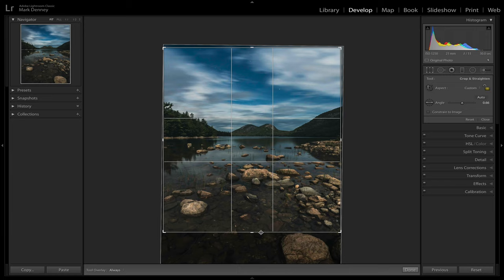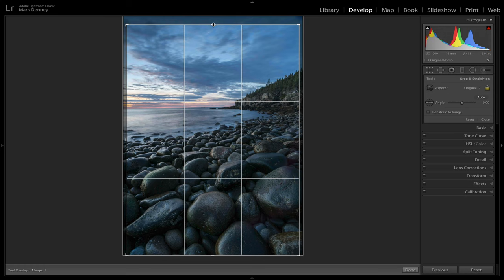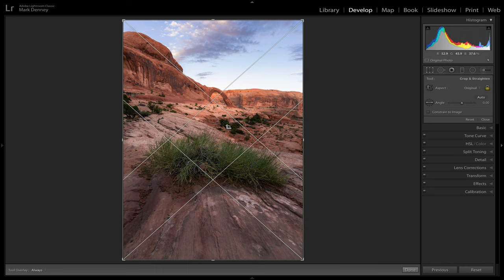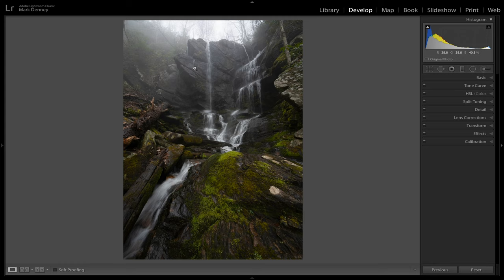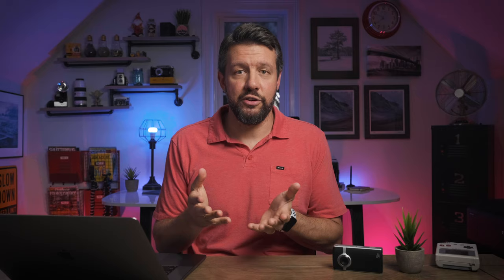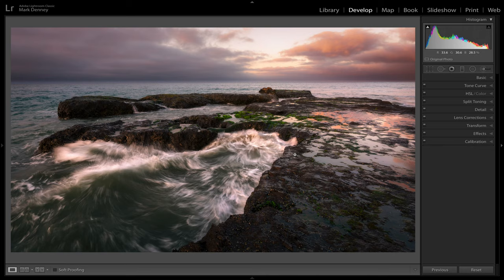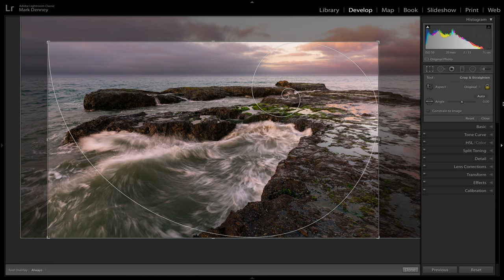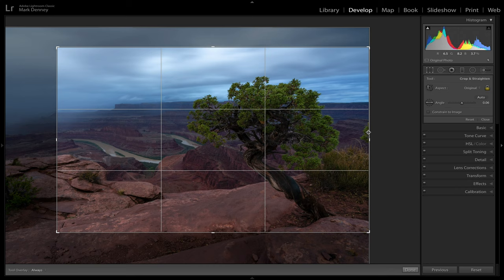The BEST Tool for IMPROVING COMPOSITION in Your Landscape PHOTOS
In this week’s episode, we discuss the best tool for improving composition in your landscape photos. How many times have you been on-location and captured an image that you're super happy with only to get home and suddenly wish you had composed your photo a bit differently? This happens to me all the time, but thankfully we have access to a very powerful tool called the Crop Tool! This handy little gadget not only allows you to remove unwanted distractions from the edges of your landscape photos, but it also provides you with a second opportunity to recompose your image. Rarely do I ever get a composition perfect while on-location, I usually end up having to crop just about everyone of my images. And, to take it a step further, Lightroom has something called Crop Grid Overlays that can help you determine a much more refined and focused composition.

In this video, I review the five Crop Grid Overlays that I use all the time while editing my landscape photos. These overlays are a great way to spark a bit of compositional creativity when the time comes to crop your landscape photos. For years the only thing I used the crop tool for was to clean up the edges of my images, which is fine, but there is certainly a lot more this could be used for.

I hope the next time you need to crop your images you cycle through some of the grid overlays mentioned in this video to see if there is a way to improve the composition in your landscape photos. This technique has really helped me over the years and hopefully it will help you as well!

-Mark D.

Vlogging Camera
Best Wide Angle Lens
My Long Lens